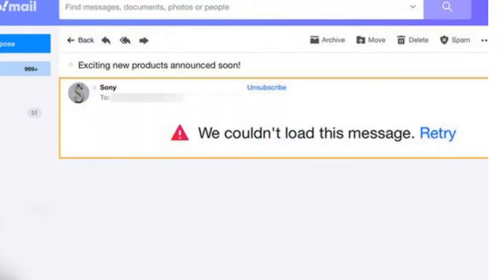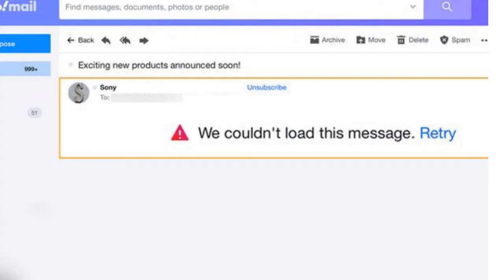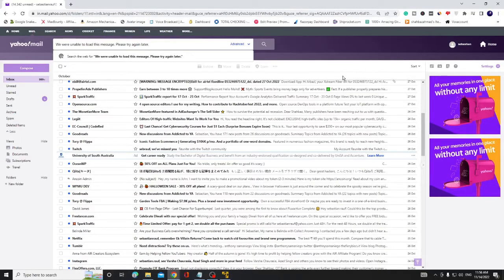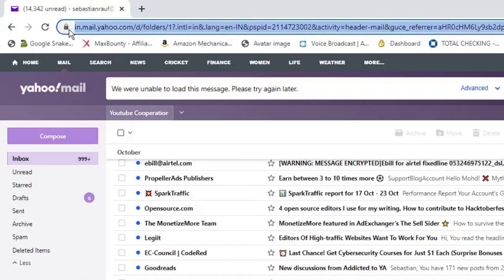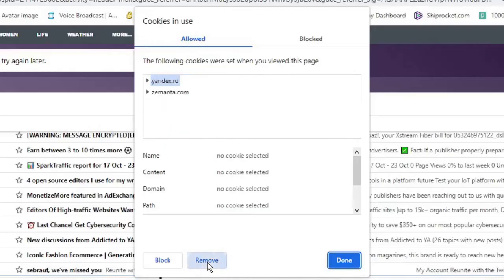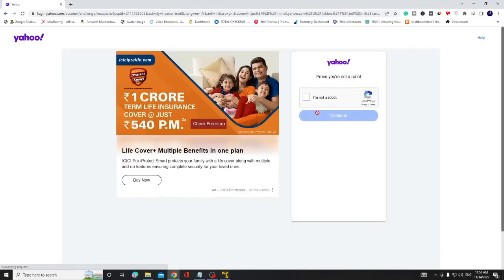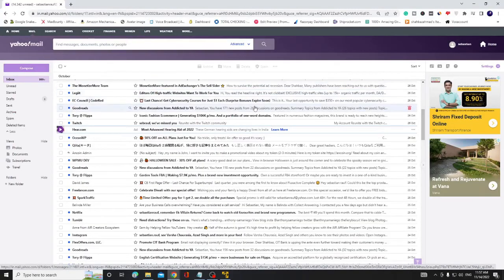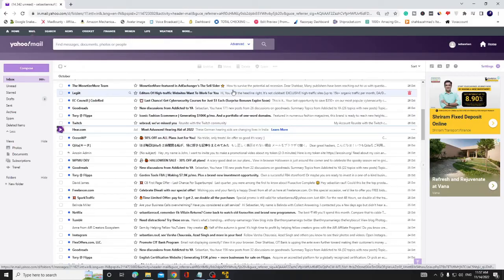Yahoo Mail "We were unable to load this message retry" FIXED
Are you getting and error message we were unable to load this message retry while opening or sending mails in yahoo, then apply this simple fix.

☑ Watched the video!
☐ Liked?

yahoo mail we are unable to process your request at this time
yahoo mail we are unable to process your request at this time please try in minutes
yahoo mail we couldn't load this message retry
yahoo mail we couldn't load this message
yahoo mail we were unable to load this message